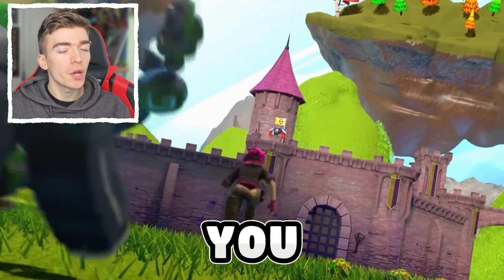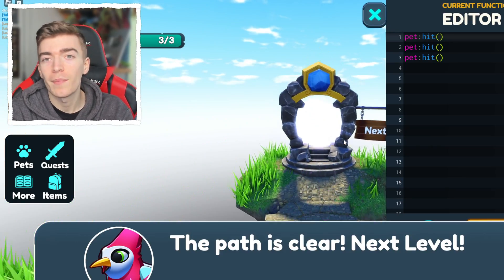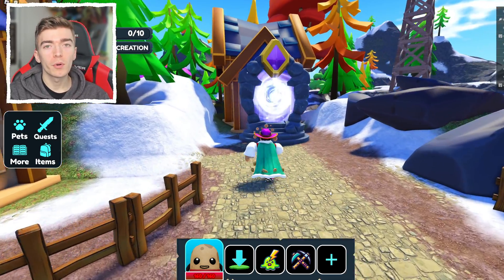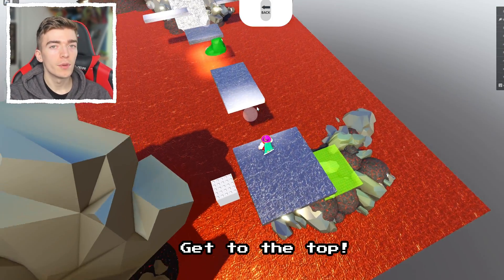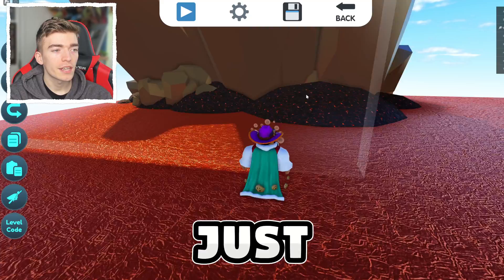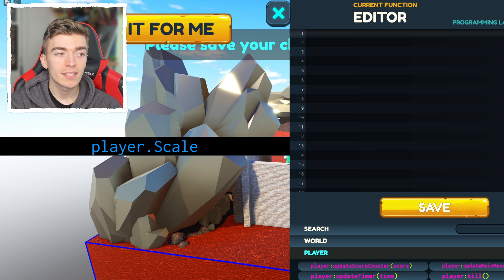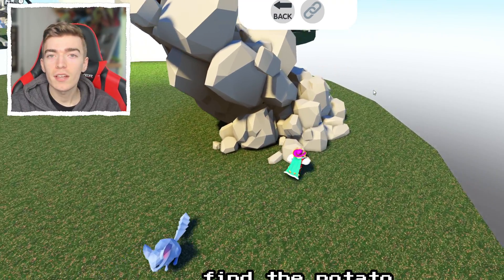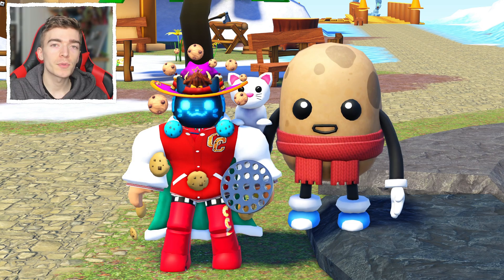Roblox Game that Makes Your OWN Roblox Game!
How to make your own roblox obby game for beginners!
Cookie cutter reveals how to make your own roblox game in code combats,
Want to make your own Roblox games but don’t know how to code?
Want to code but not sure where to get started?  Then join the adventure of CodeCombat Worlds, where you play to build the skills you need to create your own amazing Roblox games - No experience needed!!! this game teaches you how to make a roblox game as a beginer, how to code the roblox game and is also a fun pet game in roblox